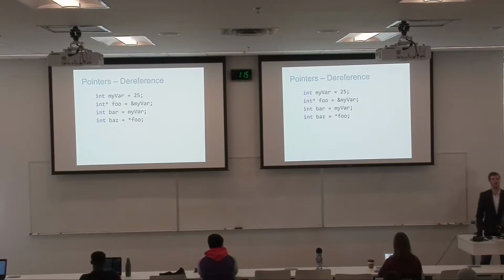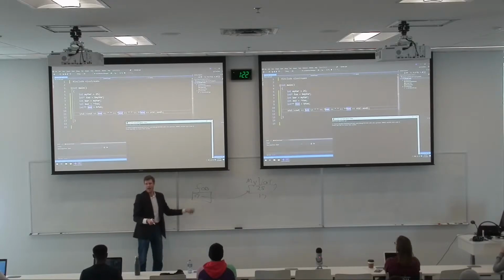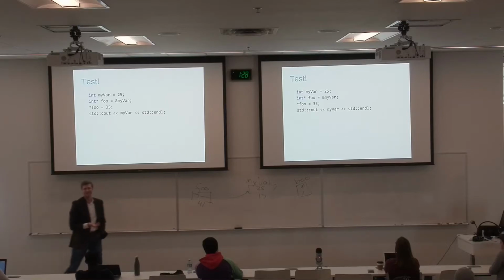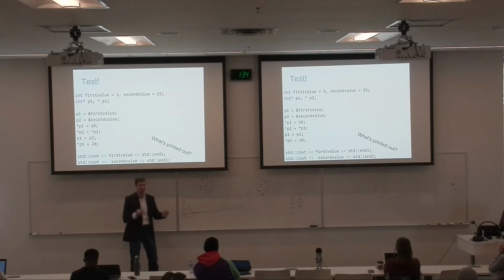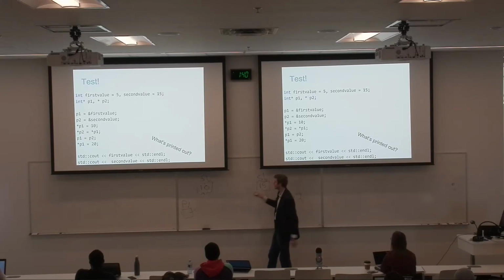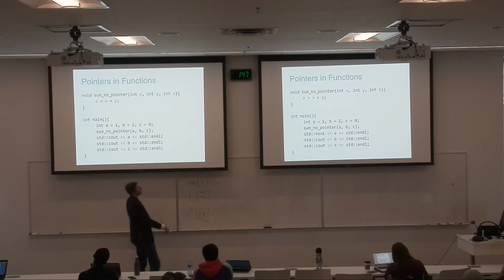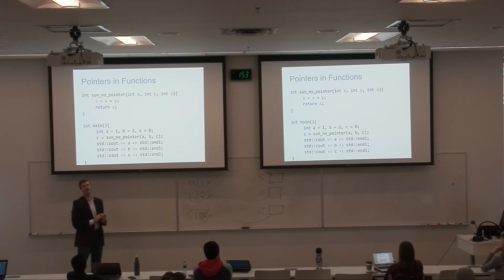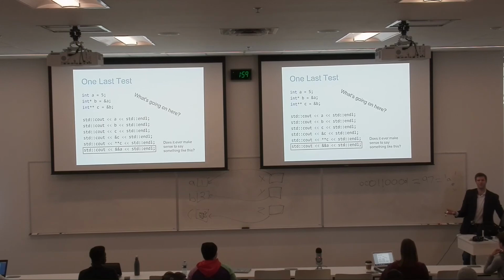CSCI162 --- January 15, 2020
Class 4
More Pointers